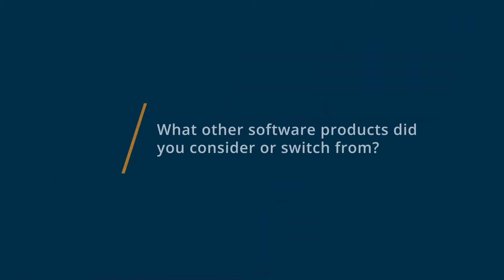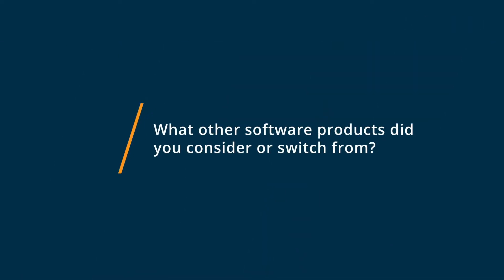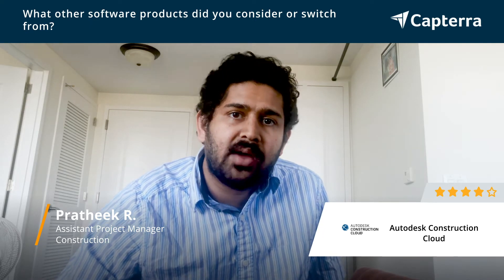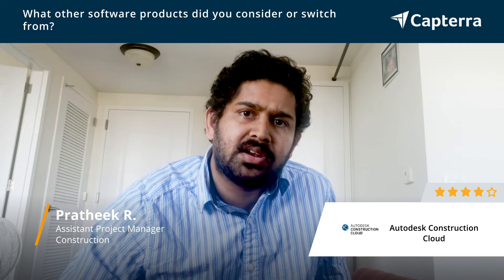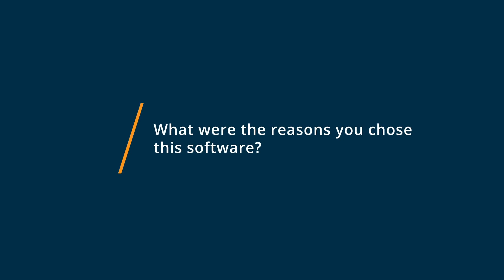Autodesk Construction Cloud Review: User friendly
💡📘 Interested in Autodesk Construction Cloud? Browse Autodesk Construction Cloud reviews, pricing and compare with popular alternatives

Autodesk Construction Cloud Review 2021.

Connect data, workflows, and teams.

Autodesk Construction Cloud brings together best-of-breed solutions to unite office and field teams from design to planning, construction to operations to help make construction more predictable, safe, and sustainable.

 Built on a unified platform and common data environment, the new products Autodesk Build, Autodesk Takeoff, and Autodesk BIM Collaborate empower general contractors, specialty trades, designers and owners to drive better business outcomes.

0:00 Intro
0:12 What other software products did you consider or switch from?
0:53 What were the reasons you chose Autodesk Construction Cloud?
1:50 How easy was it to onboard and integrate Autodesk Construction Cloud into your business?
2:54 What recommendations do you have for others considering Autodesk Construction Cloud?